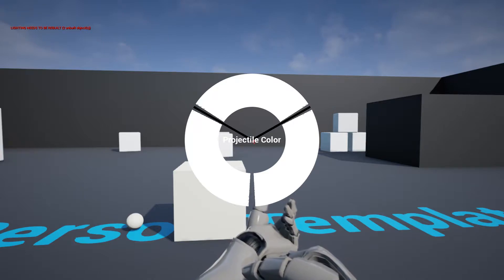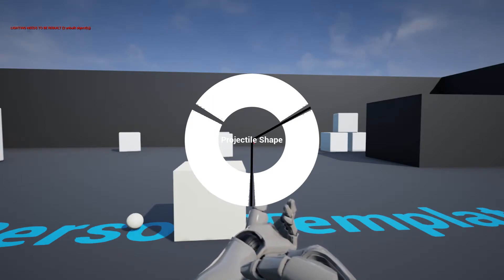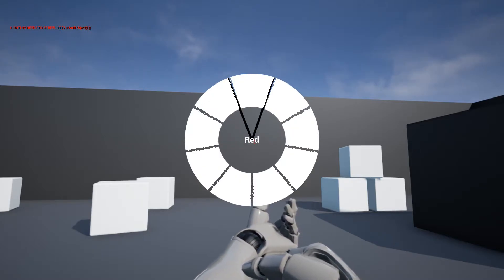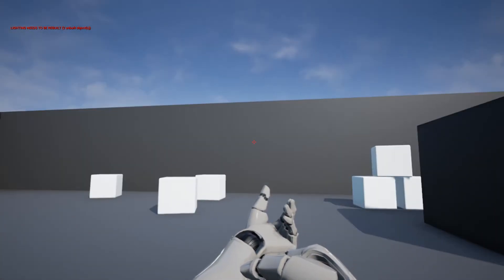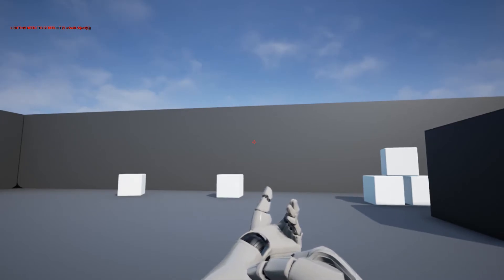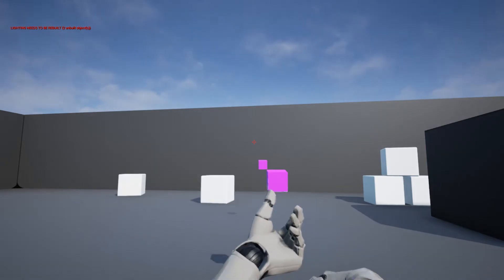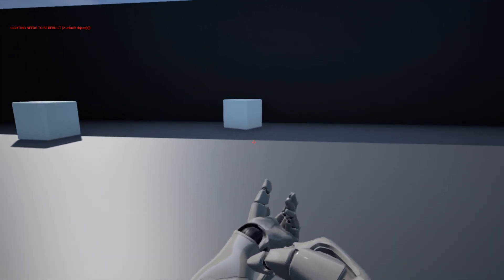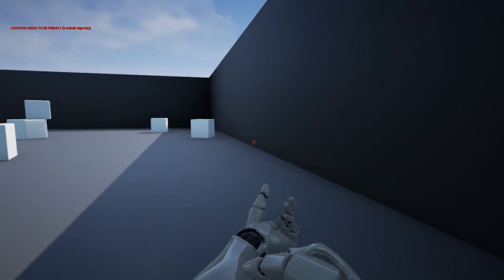Dynamic Hierarchal Pie Menu - UE4 Marketplace Submission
This marketplace submission is to demonstrate the capabilities of my pie menu system. Forum